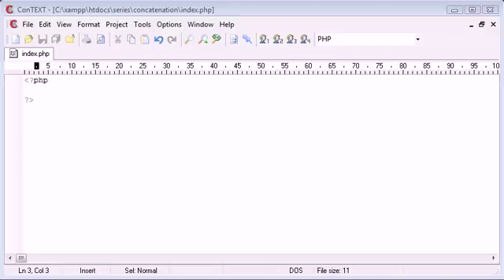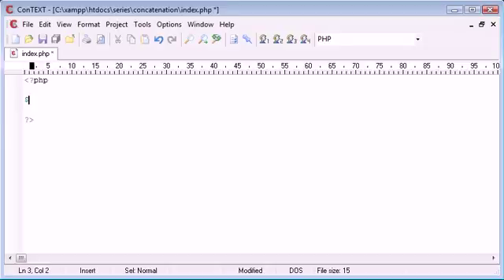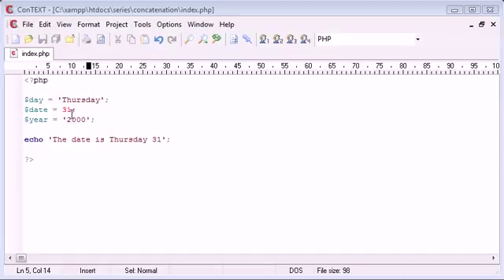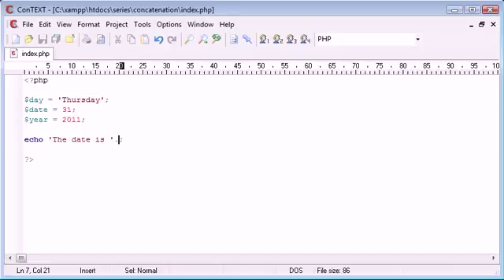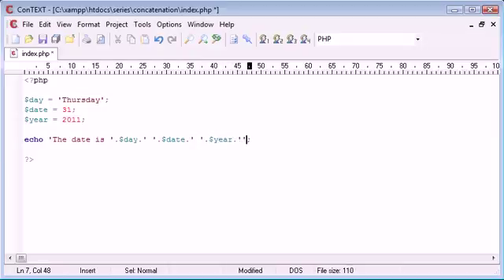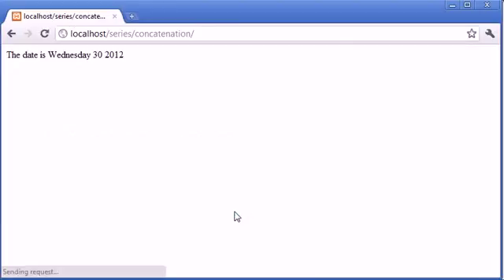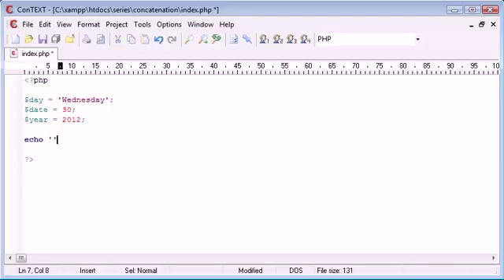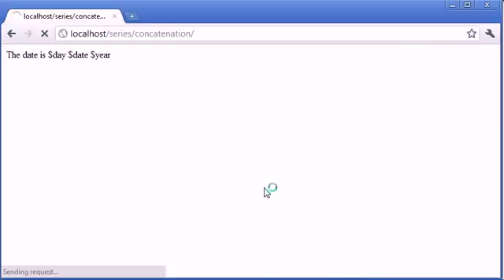Beginner PHP Tutorial 17 Concatenation ‏